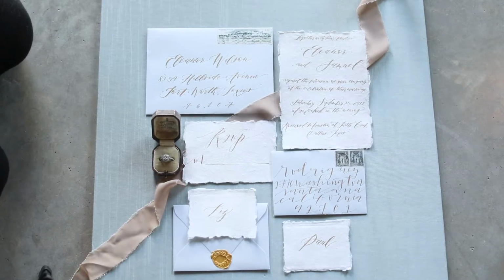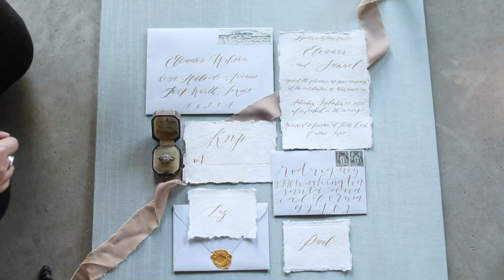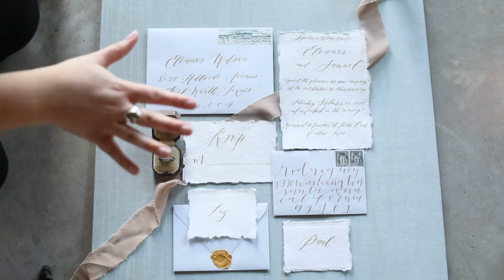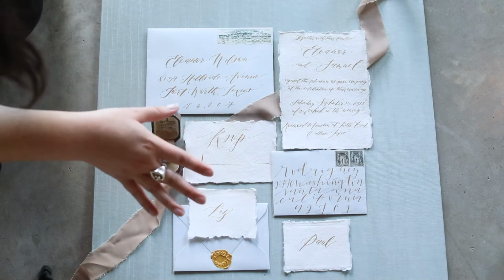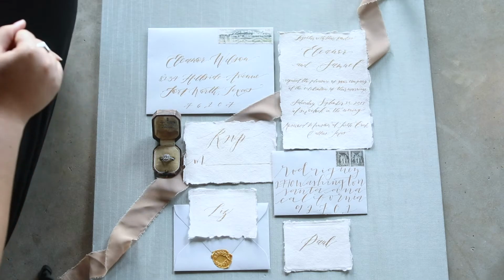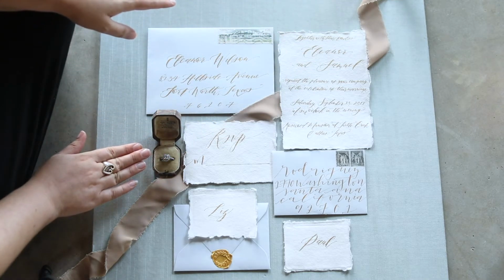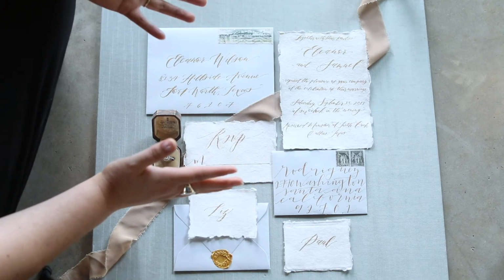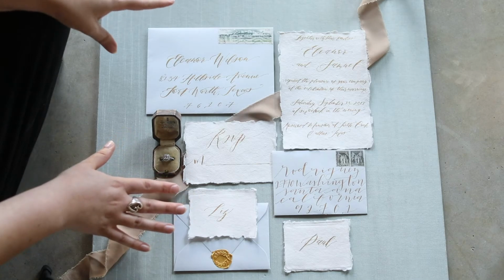HOW TO MAKE A FLATLAY PHOTOS FOR WEDDING DAYS AND INSTAGRAM| PHOTOGRAPHY TUTORIAL FOR BEGINNERS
YOU GUYS VOTED ON INSTAGRAM AND I LISTENED!

in todays video I am going to be showing you guys how I style my flat lays on the wedding day! These tips can for sure be used for any flat lay foundations! Wether you are a beginner photographer, blogger, wedding pro, or influencer wanting to up your flat lay/styling game, I hope these tips help get those creative juices flowing!

I am so excited to learn, grow and be a community!

VIDEO BY || Quay Matthew

PHOTOGRPAHY BY || YOURS TRULY! ELLEN ASHTON

EQUIPMENT USED:

 Camera body: Canon 5D Mark IV

Lenses Used: Canon 50mm 1.2L